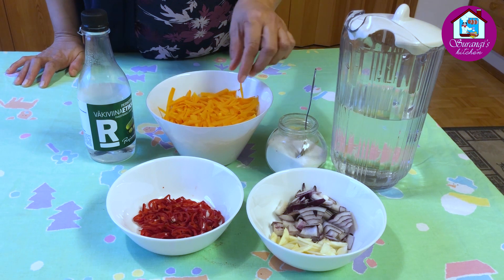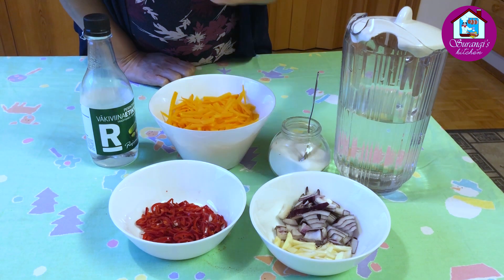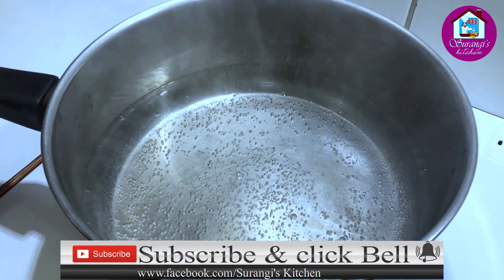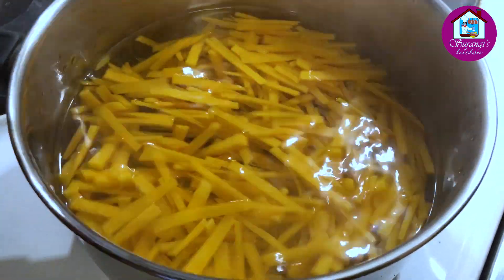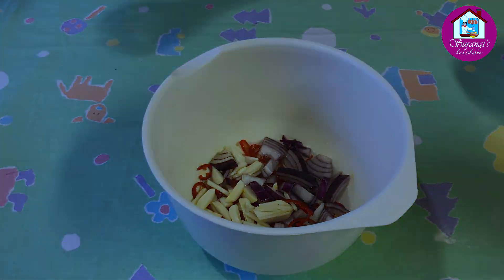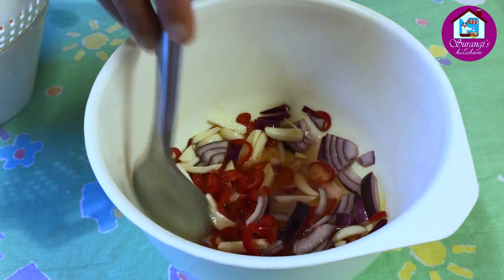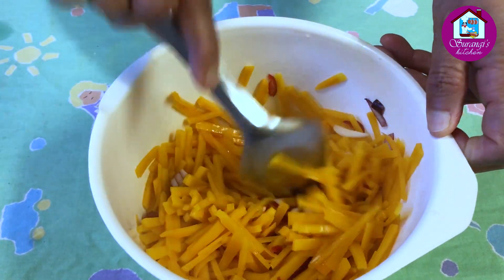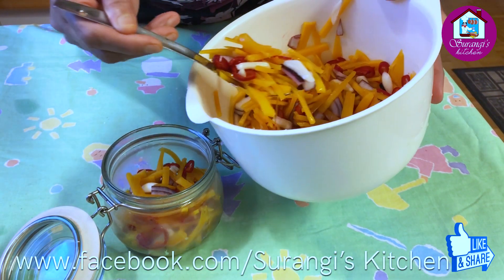වට්ටක්කා අච්චාරුව Pumpkin Pickle